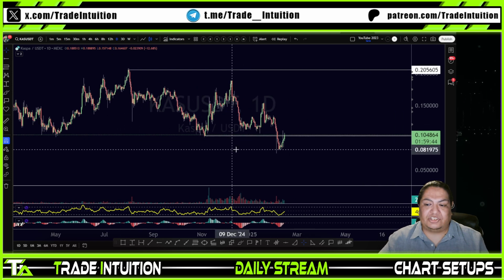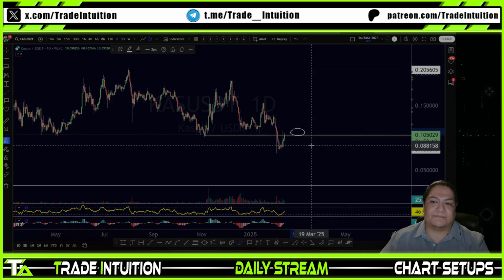📊 The FIRST Trading Strategy Every Beginner Must Learn! (Top-Down Analysis & Key Levels)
TVMz9M8rNuxM55Q6cGJnbN5JsJyXJxDrRR

🔸 Preferred Exchanges

00:00 The FIRST Trading Strategy Every Beginner Must Learn!
01:00 Top-Down Analysis & Key Levels
02:00 closing